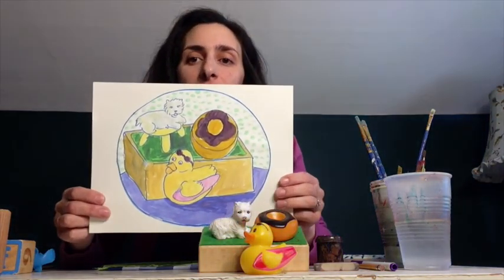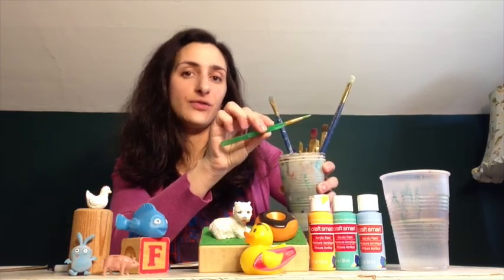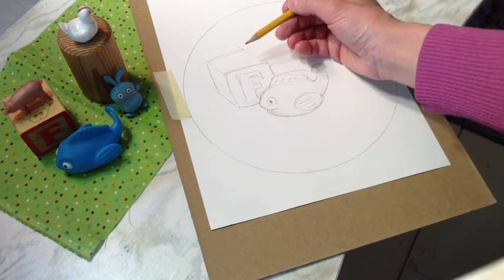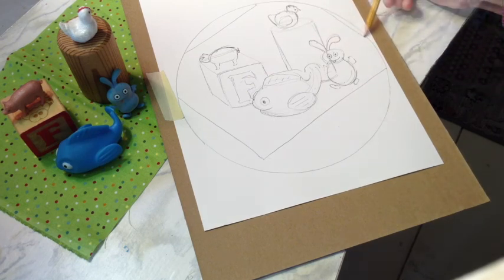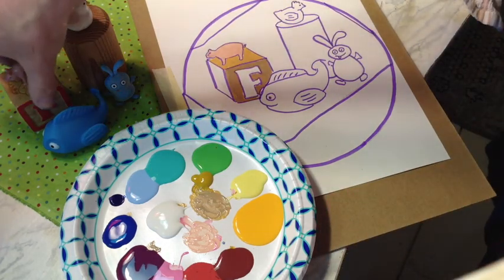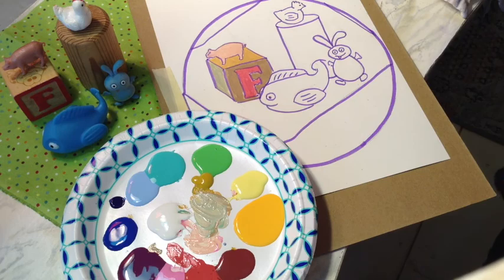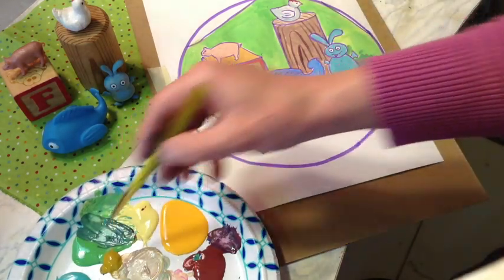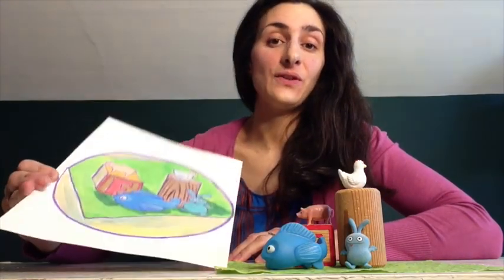Art With Miss Maria (Ep. 7)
This week, Miss Maria talks about still life drawings and paintings! Follow along as Miss Maria uses observational drawing to sketch out her toy still life and get tips on mixing paint color as she paints her still life. Gather up some of your favorite toys or objects and make your very own still life painting!